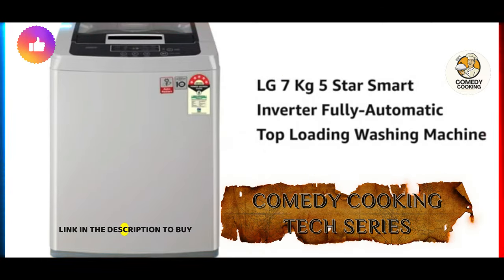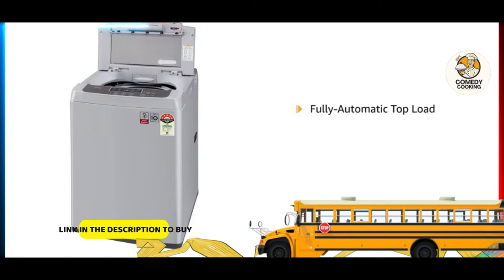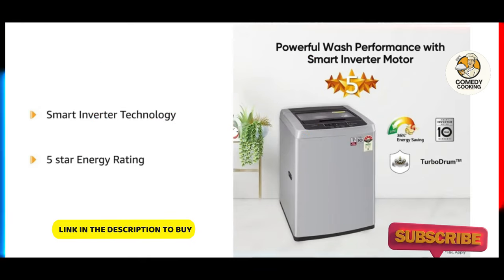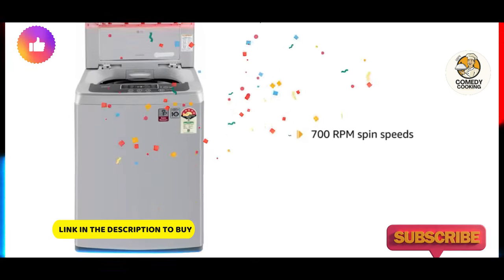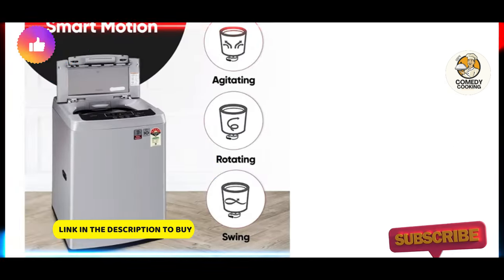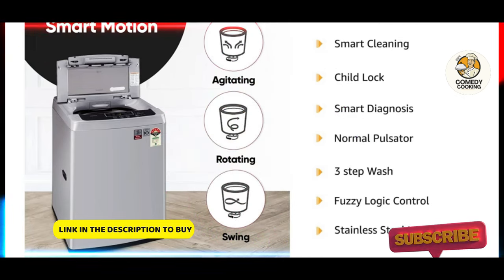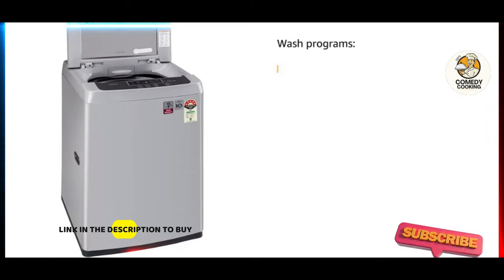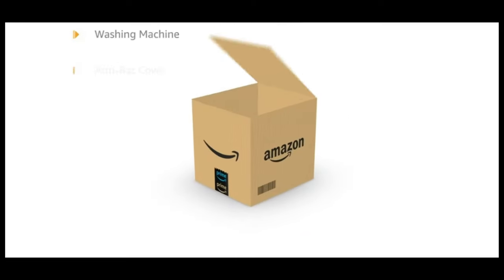LG 7 Kg 5 Star Inverter Fully Automatic Top Loading Washing Machine - T70SKSF1Z | Google Technology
5 Star Energy Rated Model : Best In Class Efficiency Smart Cleaning, Child Lock, Smart Diagnosis, Normal Pulsator, 3-Step Wash

Capacity 7.0 Kg : Suitable For Families With 3 To 4 Members Fully-Automatic Top Load Washing Machine Easy To Use

Spl. Feature: Turbodrum, Tub Clean, To Sterilize The Inner And Outer Tub For Preventing Unpleasant Smell Of Tub.

Smart Inverter Technology: An Energy Saving Technology And It Is Revolutionary Water Proof Motor Doesn'T Corrode And Is The Most Durable One In Its League

Welcome to my CC Youtube Channel,

where we explore the latest in Technology and Gadgets! In this video, we'll be diving into many technology topics, and I can't wait to show you what I've discovered.

we'll be exploring some of the latest and greatest Technology and Gadgets on the market. From A , to Z, we've got you covered. Whether you're a tech enthusiast, a gadget lover, or just looking for some new toys to play with, this video is for you.

Lets talk about us and what we review more about -

Technology: Whether we're talking about smartphones, laptops, or the latest smart home devices, technology is at the heart of everything we do.

Gadgets: Gadgets are all about fun and innovation, and we'll be highlighting some of the coolest and most unique gadgets out there. Expect to see keywords like "cool gadgets," "top gadgets," and "latest gadgets"

Innovation: When it comes to Technology and Gadgets, innovation is key. We'll be showcasing some of the most cutting-edge and forward-thinking products and features, using keywords like "innovative technology," "future technology," and "tech innovations."

Reviews: Finally, we'll be sharing our honest opinions and reviews on the products we feature in this video. Keywords like "gadget reviews," "product reviews," and "tech reviews" will help ensure that we're reaching viewers who are looking for honest feedback before making a purchase.

What we usally discover below topics

Smartphones: iPhone, Samsung, Google Pixel, Huawei, 5G, mobile phone, cell phone plans, mobile app development

Laptops: MacBook, Dell, Lenovo, HP, gaming laptop, laptop accessories, laptop deals
Smart Home: Amazon Alexa, Google Home, smart speakers, smart thermostats, smart lighting, home automation, home security systems

Cameras: DSLR, mirrorless camera, point-and-shoot camera, GoPro, camera accessories, camera lenses, camera bags

Gaming: PlayStation, Xbox, Nintendo, gaming laptops, gaming chairs, gaming accessories, video game reviews

Wearables: Fitbit, Apple Watch, smartwatches, fitness trackers, VR headsets, AR glasses, wearable technology

Software: Microsoft Office, Adobe Creative Cloud, antivirus software, video editing software, graphic design software, productivity tools

Audio: Headphones, Bluetooth speakers, soundbars, home theater systems, podcast equipment, music streaming services, audio software

There is no reuse or any third-party content is not used.  This is a 100% Unique videos created by me using my own camera & gears